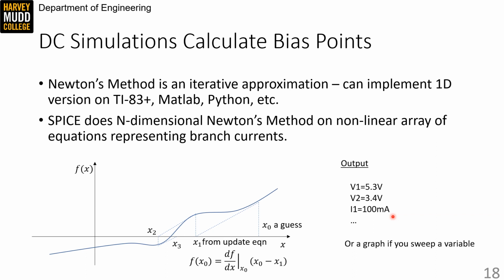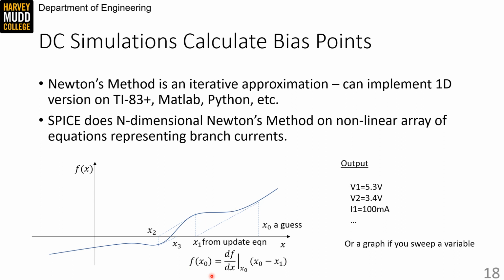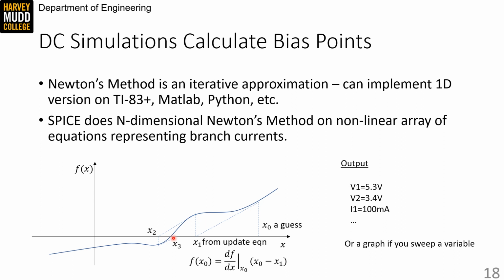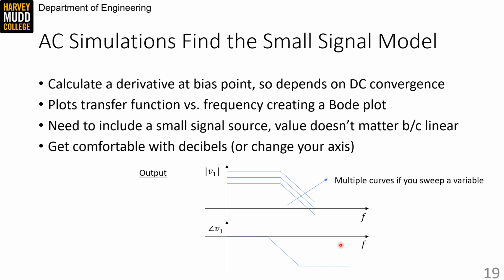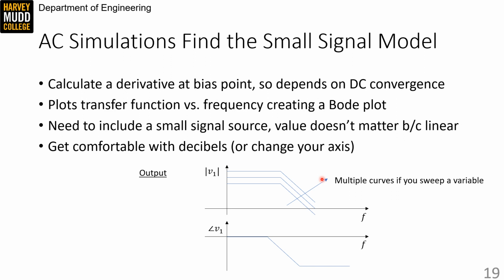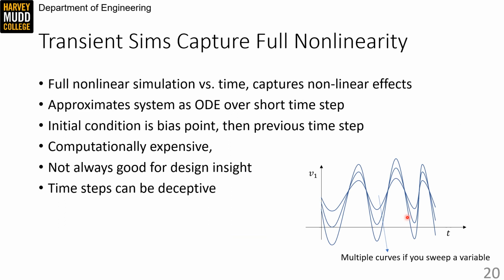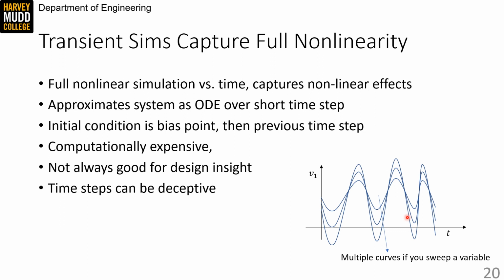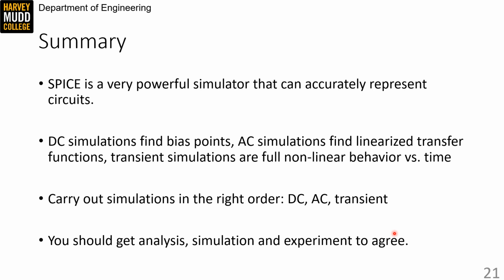Types of Circuit Simulation | Intro to Analog Design | Harvey Mudd College | Video 4.5